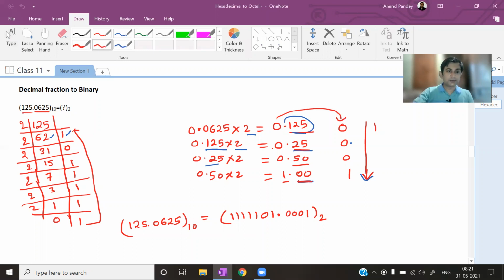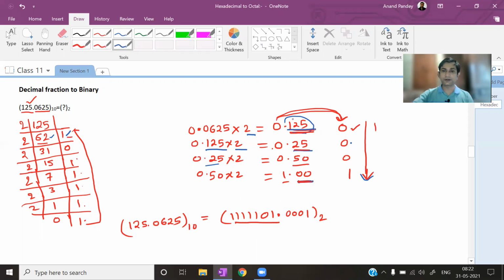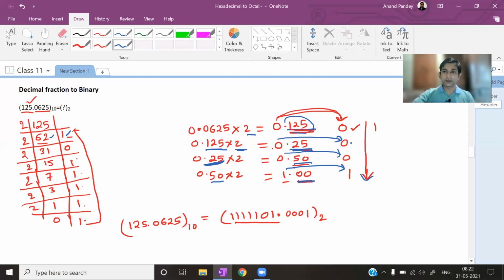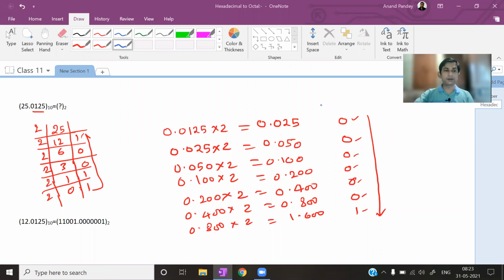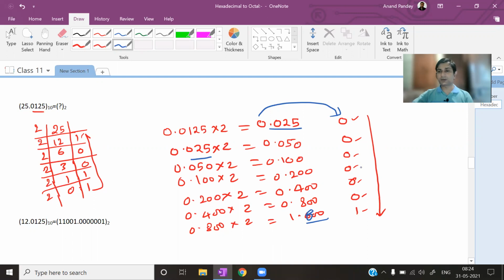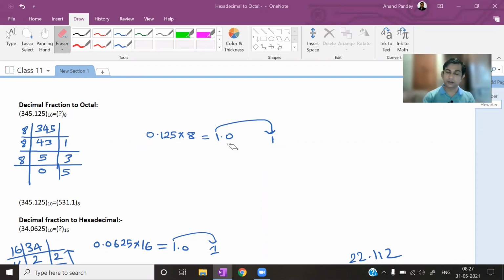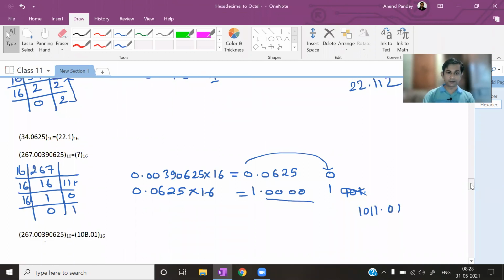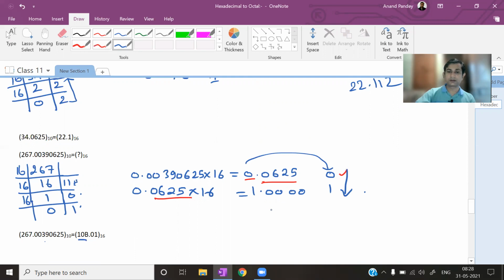Decimal Fraction to Binary, Decimal Fraction to Octal and Decimal Fraction to Hexadecimal